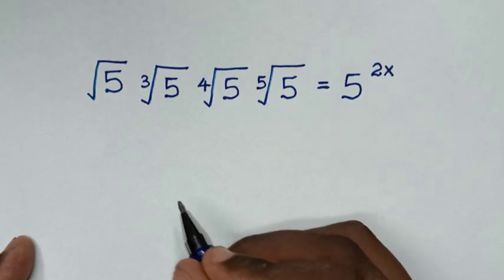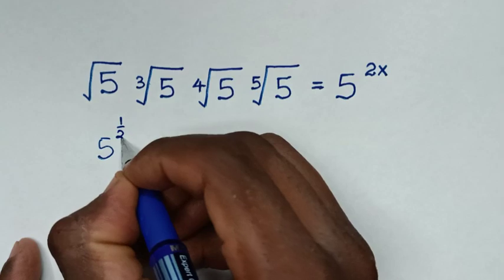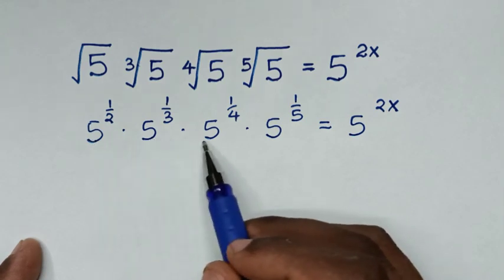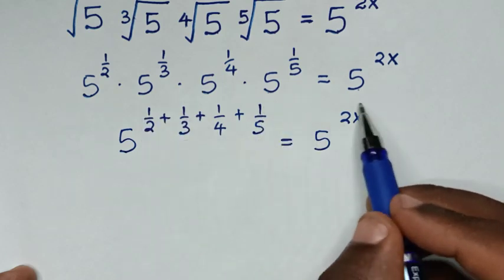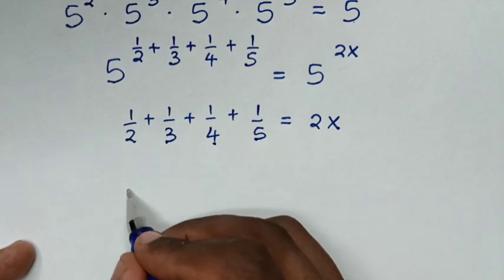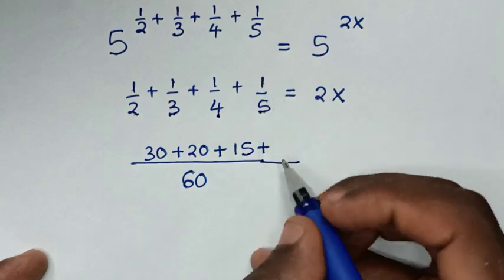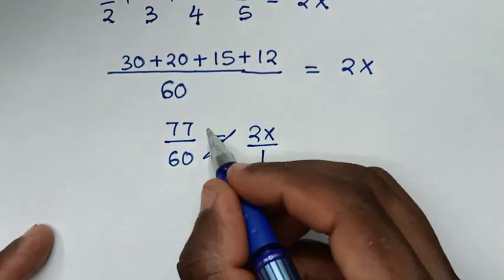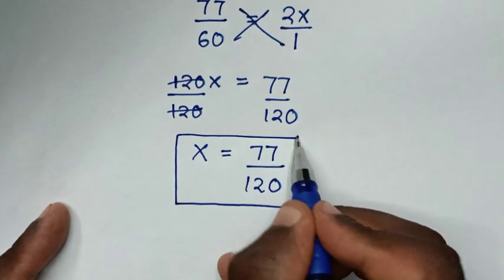A Nice Algebra Problem | Can you solve this ? | X=?